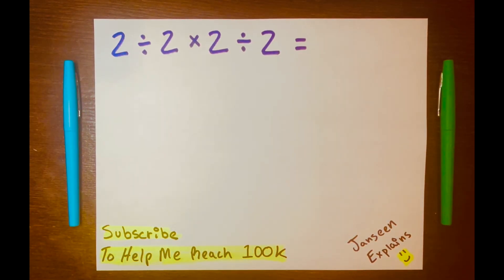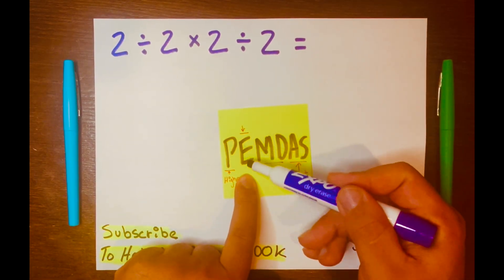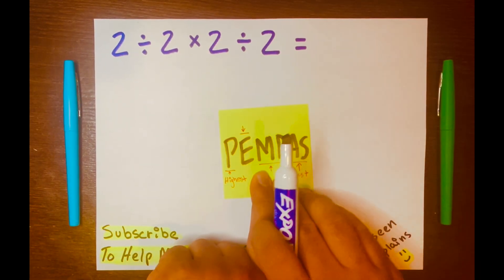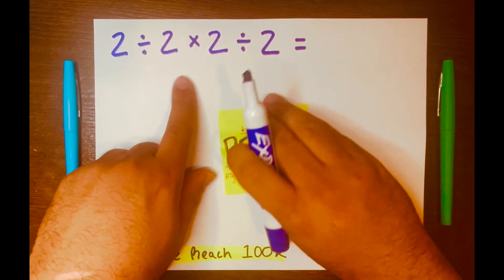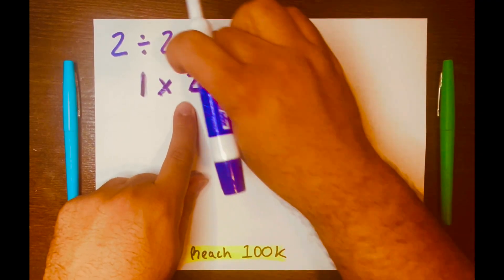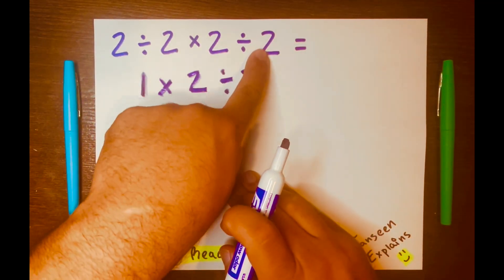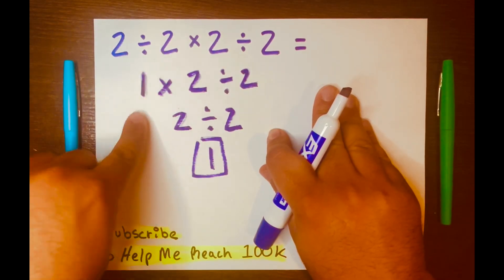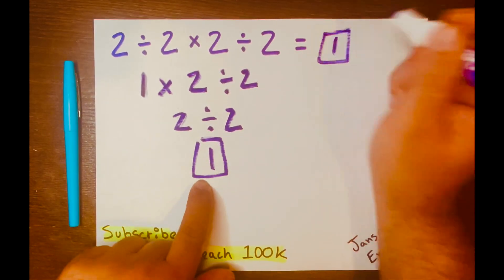Most People Get This Math Problem Wrong!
You might be surprised! Many people try this problem and get it wrong!

Hi everyone! For those who want to work on the problem in the comments, here it is:
                                                       2 ÷ 2 x 2 ÷ 2  =